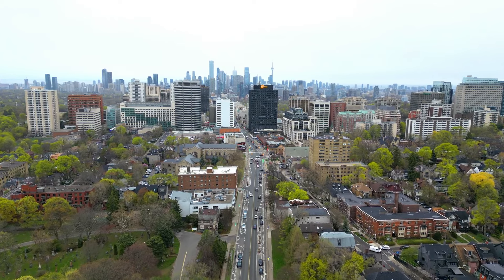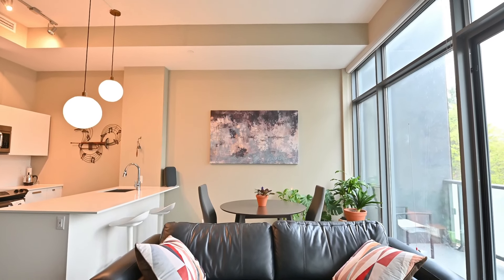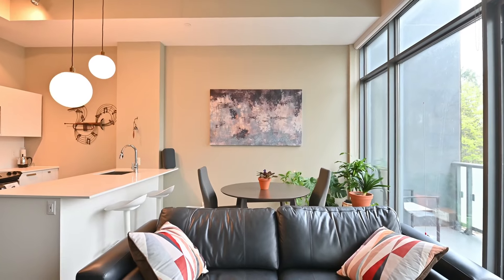Gorgeous UNOBSTRUCTED VIEW at this Toronto Condo for Sale at 1815 YONGE ST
Welcome to your oasis in the heart of the city! This stunning one bedroom unit at the MYC Condos offers unparalleled privacy and breathtaking south-facing views of the trees and park, providing a serene and tranquil living experience like no other in Midtown.

As you step into this bright and spacious unit, you'll be captivated by the 11-foot ceilings in the dining and living area, creating an open and airy ambiance. The large windows flood the space with natural light and offer uninterrupted views of the lush Kay Gardiner Greenbelt, where you can enjoy the beauty of nature right from the comfort of your own home.

The private south-facing balcony is the perfect spot to unwind and relax while enjoying the picturesque vistas, making it an ideal oasis for morning coffee or evening cocktails. With no neighbors in sight, you can revel in pure privacy and serenity, creating a haven that feels like a retreat from the hustle and bustle of city life.

This unit is not only about the views, but it also boasts modern amenities and conveniences. The MYC Condos offer an array of building amenities to enhance your lifestyle, including a 24-hour concierge, fully equipped gym, guest suites for visiting friends and family, a theatre for entertainment, and a rooftop terrace with a cozy fireplace and lounge area, perfect for socializing or stargazing on a clear night.

Location is key, and this condo is perfectly situated in the vibrant Yonge/Merton area. With a short stroll to Davisville subway station, you have easy access to public transit, making commuting a breeze. You'll also find an abundance of restaurants, shops, and entertainment options just steps away, providing a dynamic and convenient urban lifestyle.

Don't miss this chance to own a piece of paradise in the city. Experience the best of both worlds with private south-facing views, pure privacy, and an array of amenities in this stunning one bedroom unit at the MYC Condos.

Would you be interested in viewing in person? If so, I'd be happy to show it to you at a time convenient for you.  And of course, if you have any questions about the Toronto real estate market, just let me know how I can help!

💥The ARMSTRONG TEAM💥
Toronto - Right at Home Realty